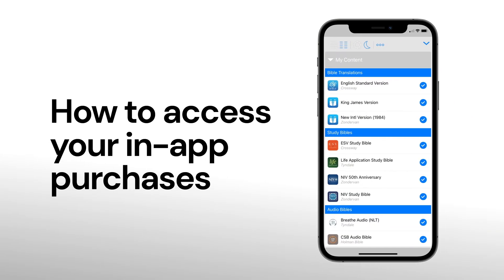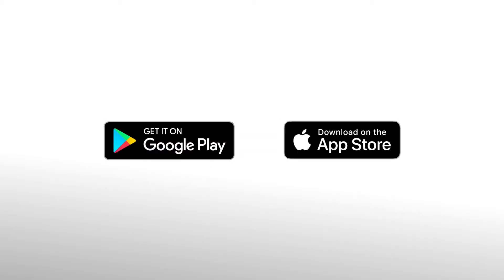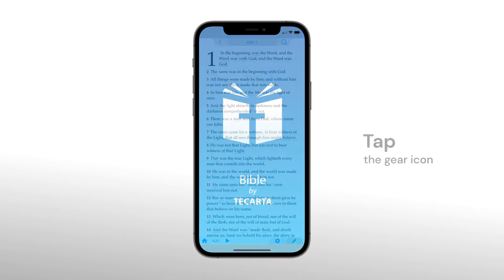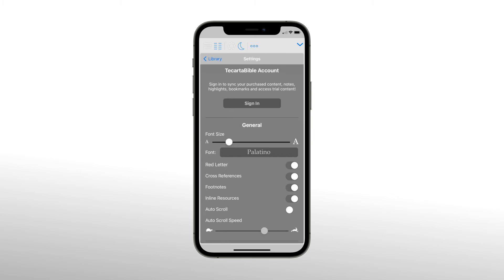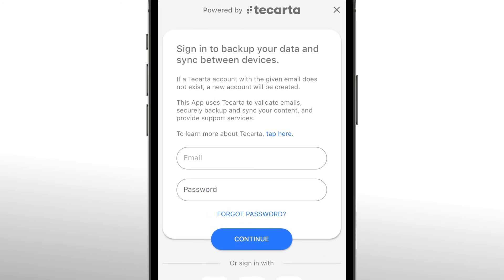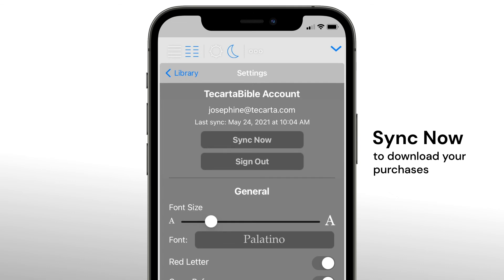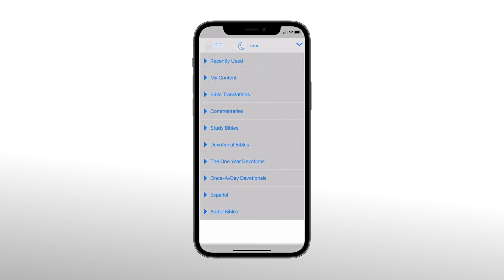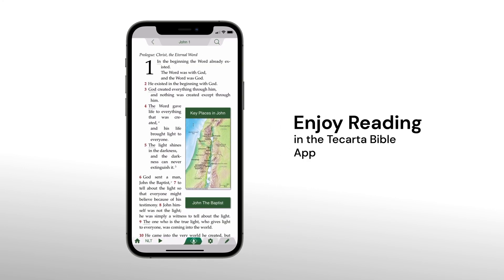Tecarta Bible Tutorial: Accessing purchases in the app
How to access your purchases in the app

Step 1: Before we get started, make sure you download the Tecarta Bible App in either the Google Play Store or the App Store
Step 2: Start the app
Step 3: Tap the gear Icon
Step 4: Tap the three circles icon to go into settings
Step 5: Sign-in to your Tecarta Bible Account
A Tecarta Account allows you backup your content and purchases to use on other devices
Step 6: Tap Sync Now, this will allow you to download your purchases
Step 7: Tap the backarrow to access the Library
Step 8: Tap “My Contents” to access your purchases
Step 9: You can tap the downward arrow to start downloading for offline reading

You are ready to start reading!